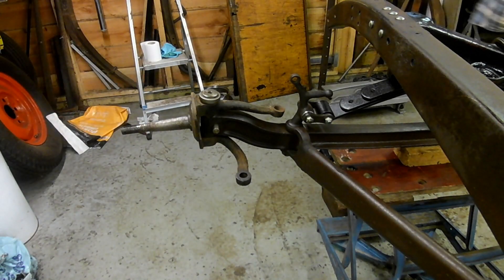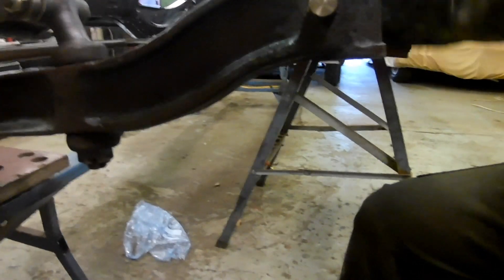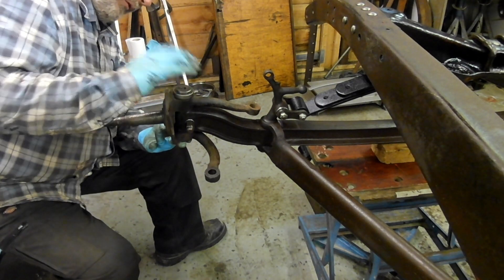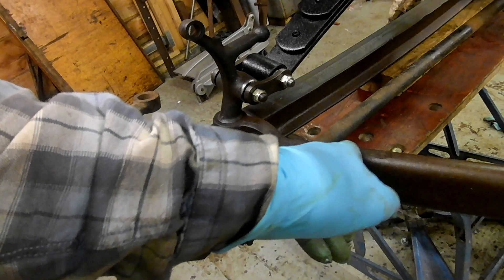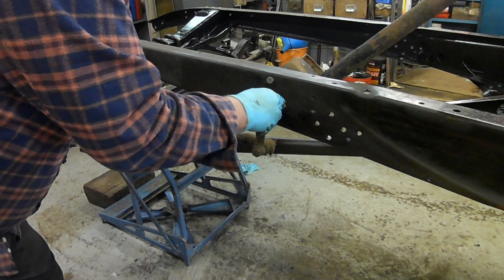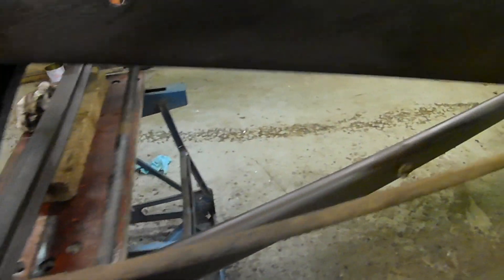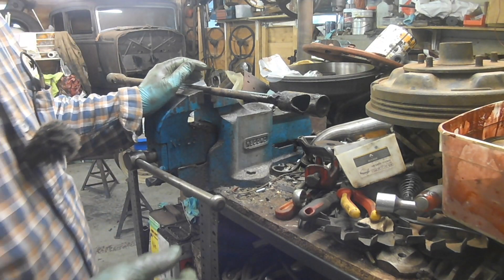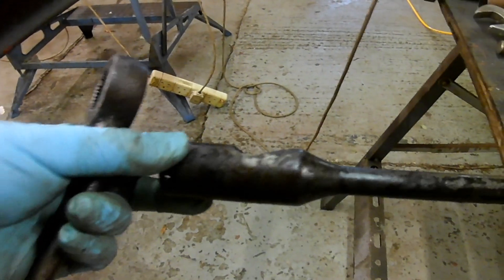Mart's 1932 Ford Sedan Project Pt5. Spindles and Steering.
Hello. Welcome to part 5 of the 1932 Ford Sedan build series. In this video I muster up the steering parts, get them into serviceable condition and fit them to the chassis. I spend time discussing some of the details and try and explain the thought processes behind some of the jobs. There is simply too much content to cram into a weekly update video, so I intend to produce some separate videos to show the repair procedures carried out on some of the parts. I want to keep the updates relatively fresh, with not too much time lag between doing the job and the video going out.
Ok I hope you enjoy this week's video.
Mart.